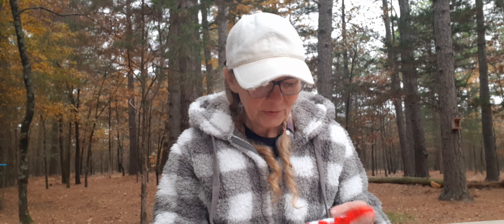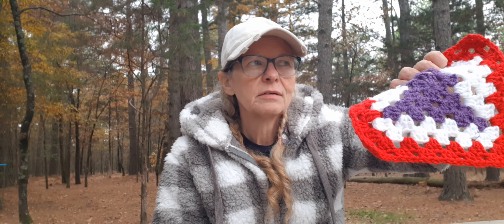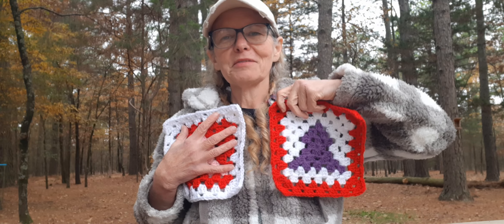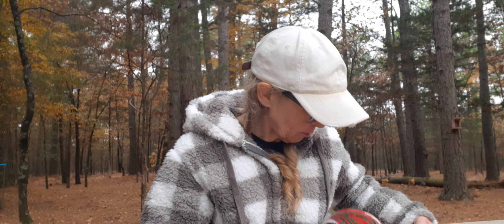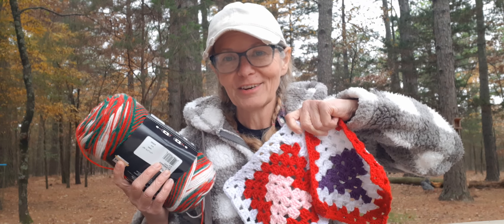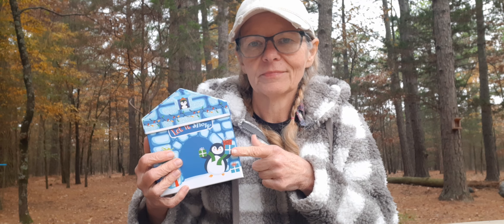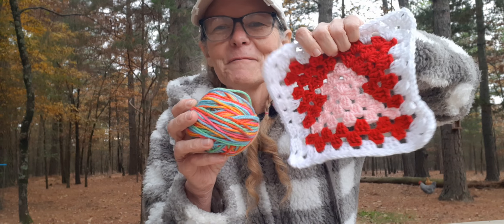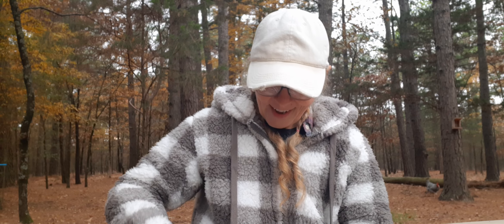Vlogmas #2 🎄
Crochet Christmas Tree Granny Square
Look what I found on Etsy

🌟Not a sponsored video. I purchased all items unless I have stated
Otherwise.